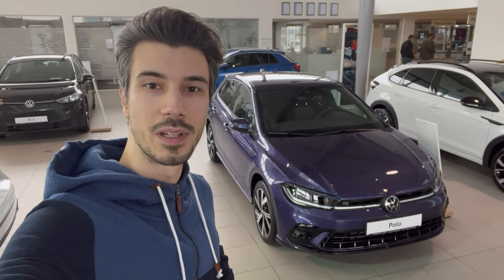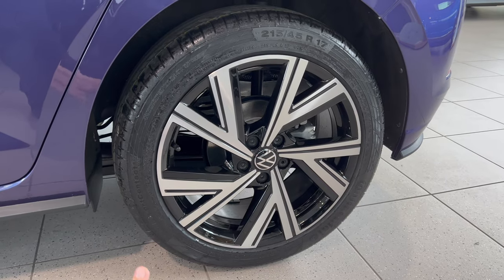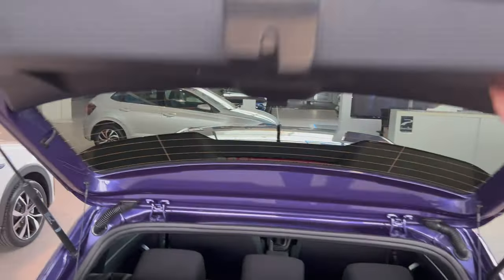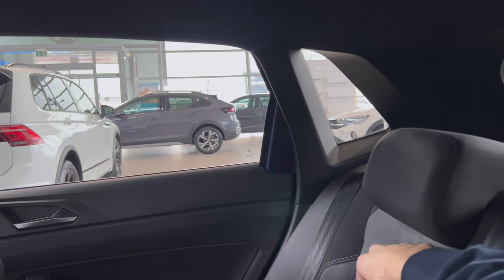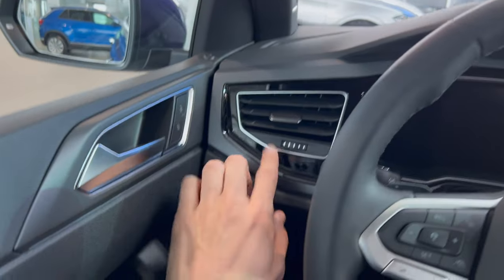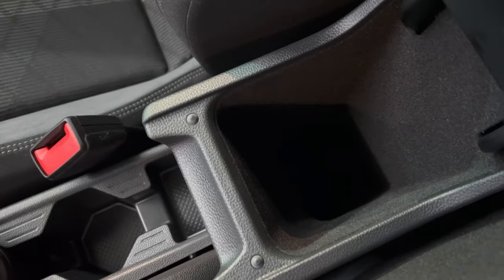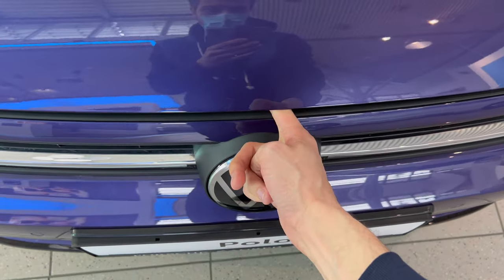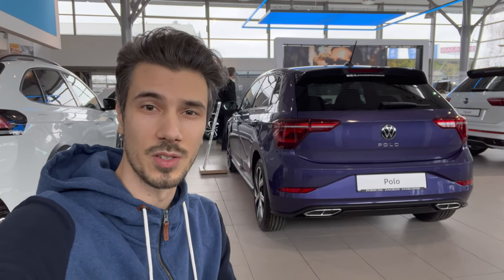VW Polo R Line 2022 - FIRST FULL Review in 4K | Exterior - Interior, 1.0 TSI 110 HP, DSG, Price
This is the all-new Volkswagen Polo R Line 2022.

Price: 25.900 €

How do You like the new VW Polo R Line?